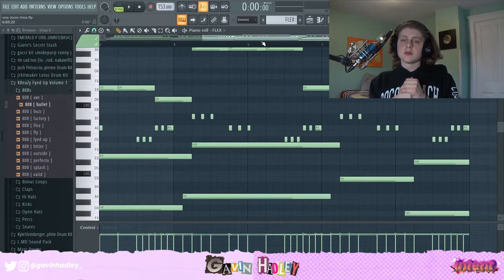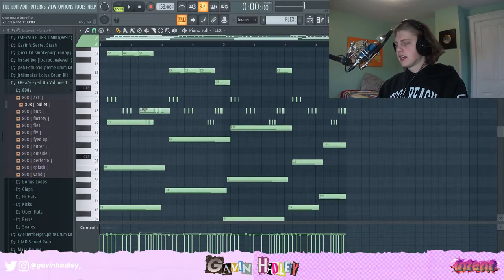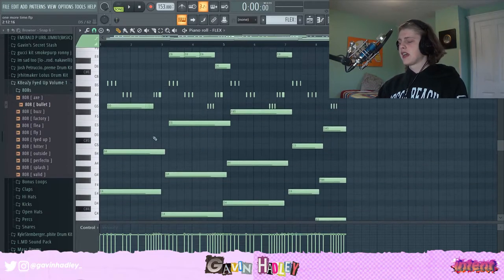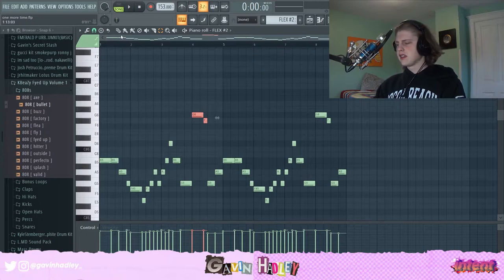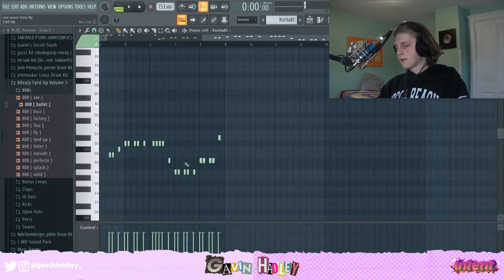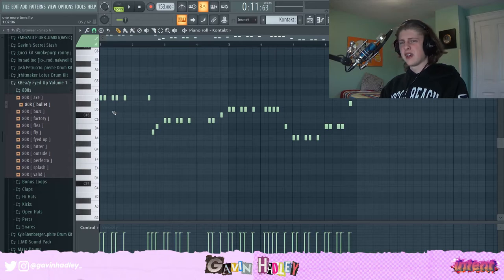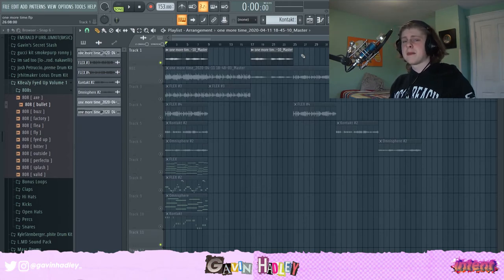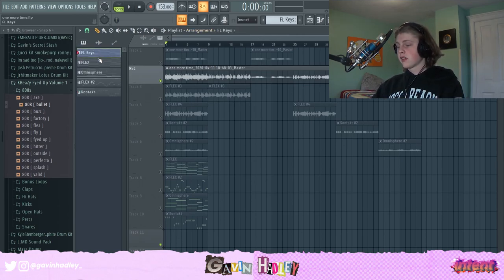HOW TO MAKE VIRTUAL BEATS LIKE THE INTERNET MONEY CREW! (FL Studio Tutorial)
Today I show you how to make virtual beats for the last time lmao.

[TAGS] *IGNORE*